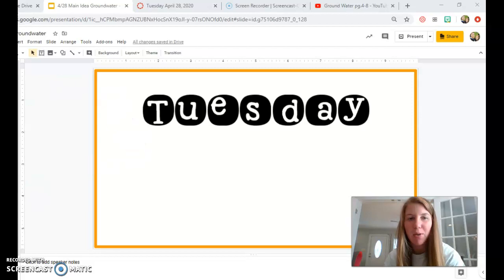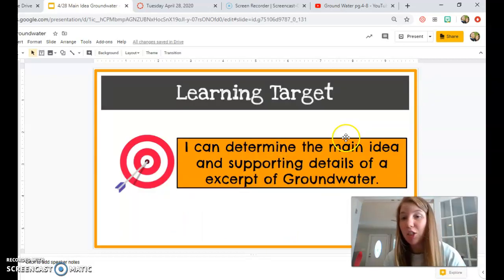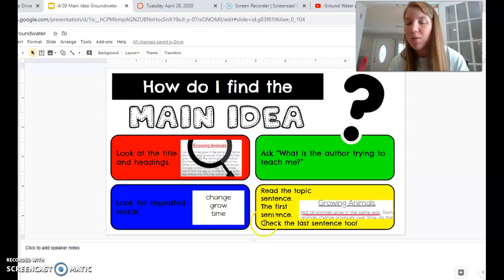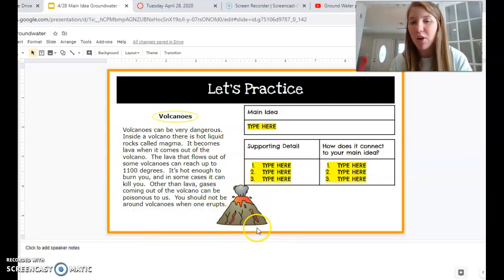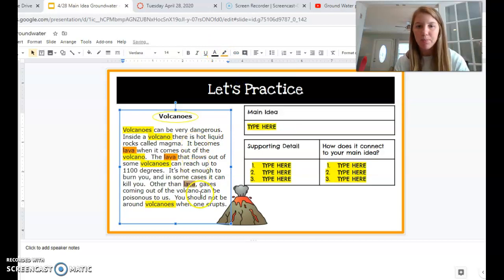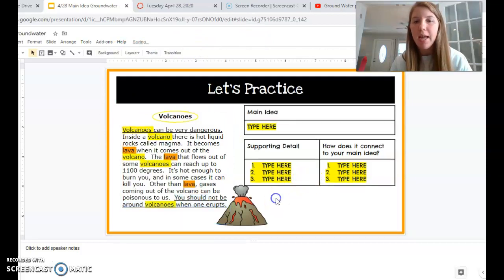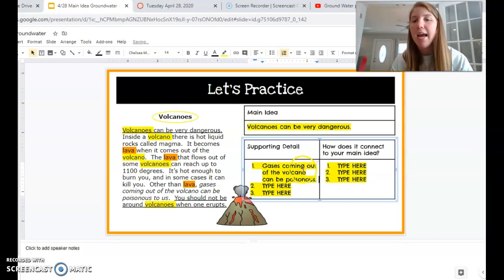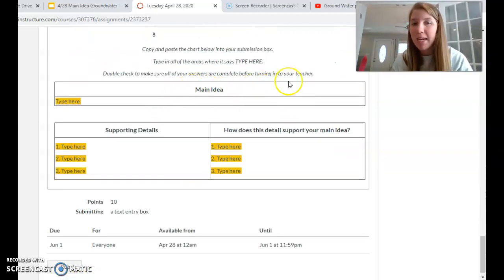4.28 Reading Lesson